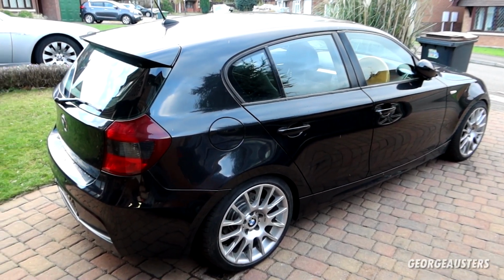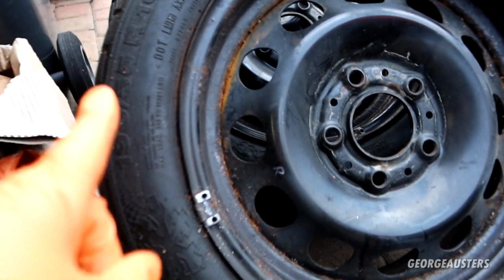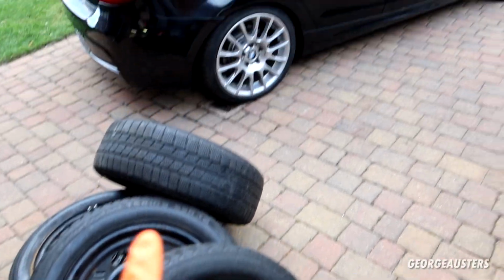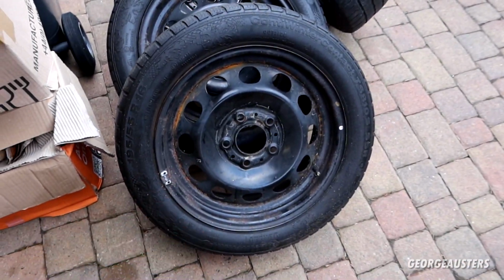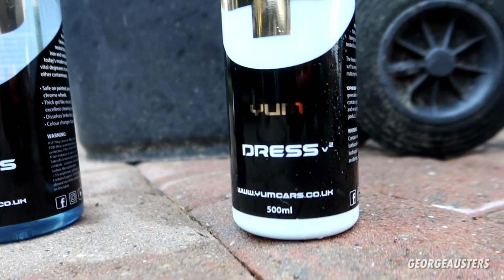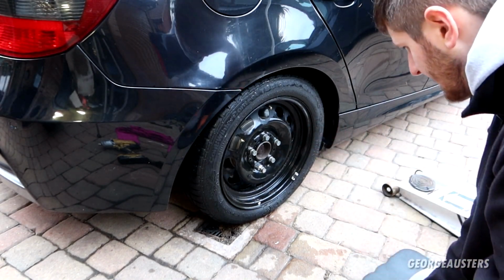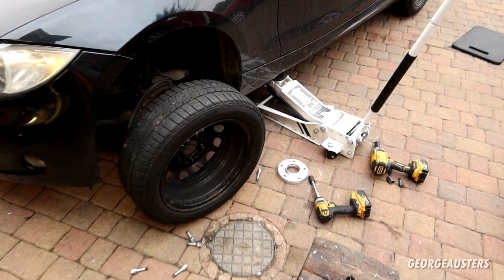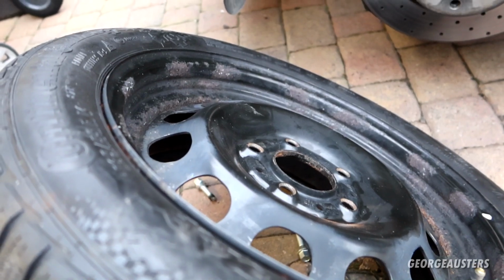DON'T MAKE THIS STUPID MISTAKE I JUST MADE!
Don't make this mistake I just made!